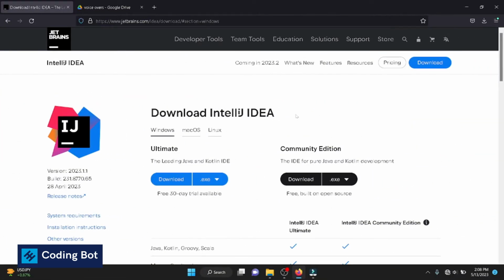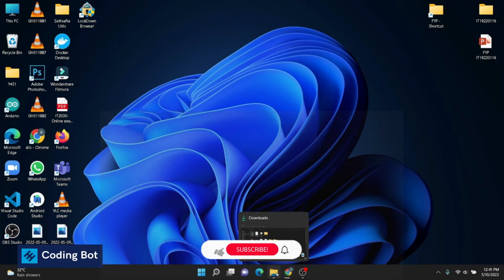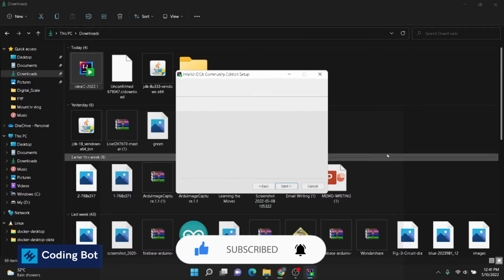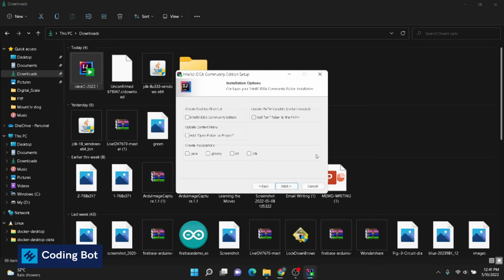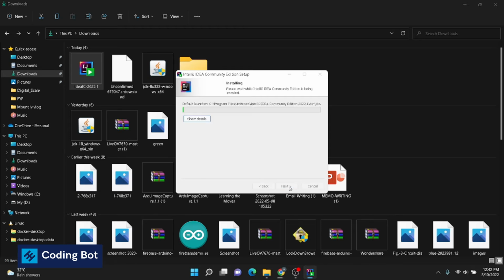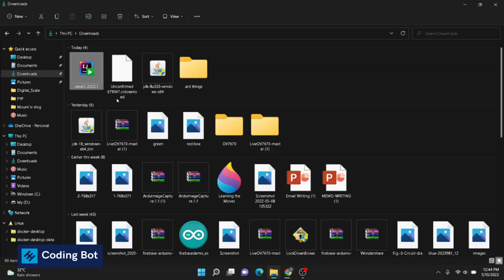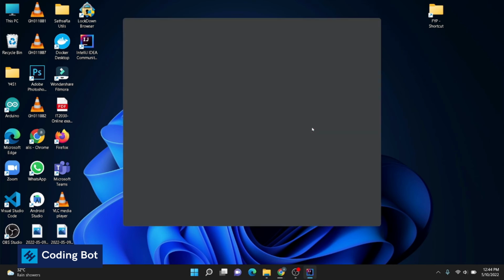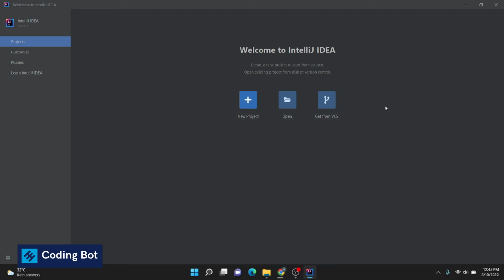How to install IntelliJ IDEA on windows 11/ 10 (2023 update) for java | short & sweet best guide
In this video I am going to show how to install Intellij IDEA on windows 11/10 for java development. Simple and easy demonstration by coding bot.

Thank you for tuning on.